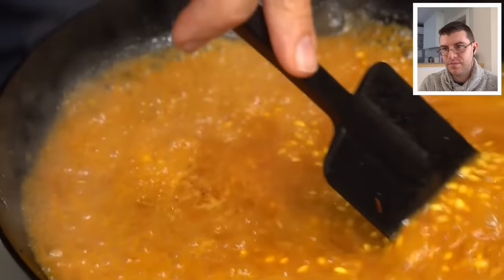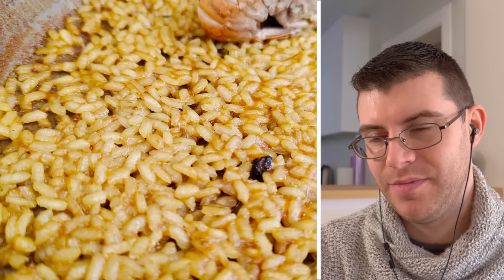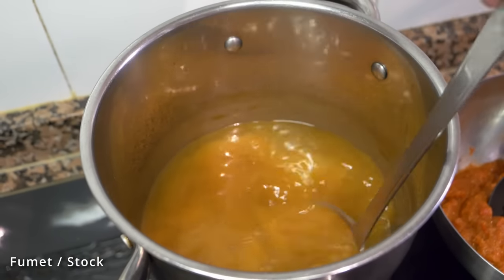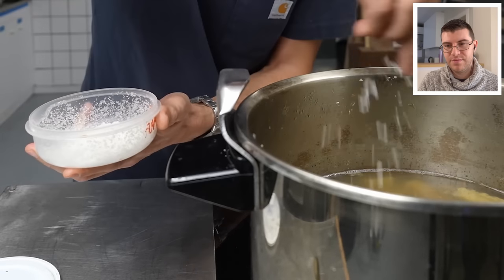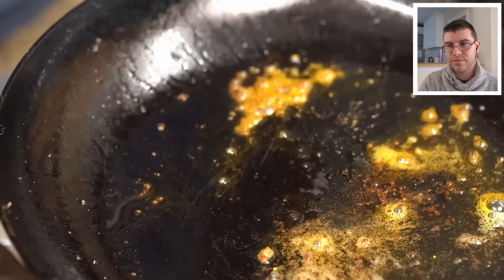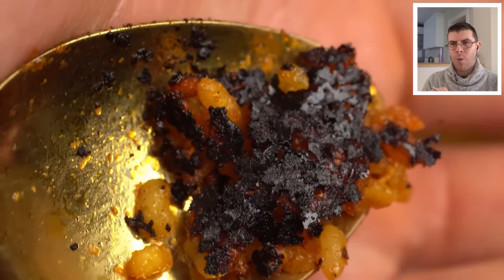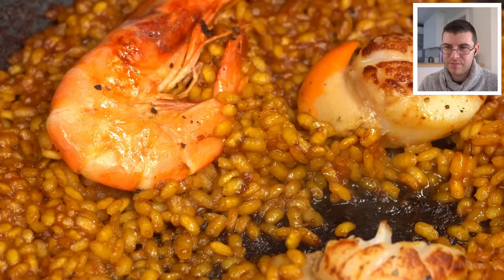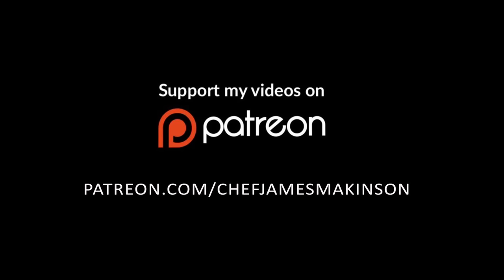Pro Chef Reacts.. To Alex's Seafood Paella!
We are going to see how Alex the French Guy Cooking, makes Paella!
Be sure to check out his other paella video after this one!

🎥CAMERA EQUIPMENT 🎥
CAMERAS